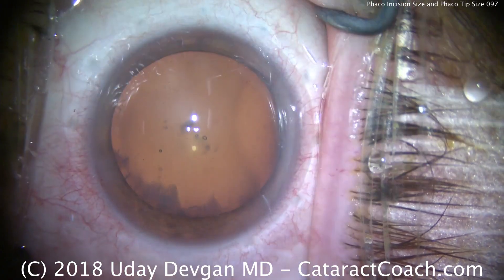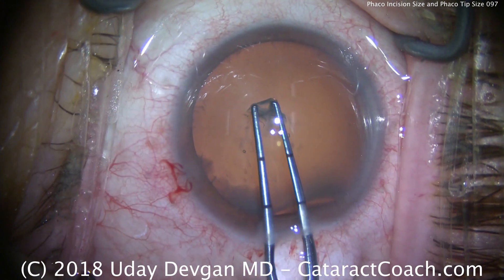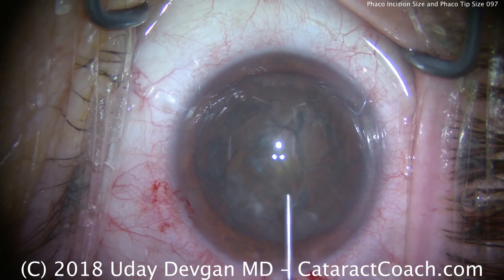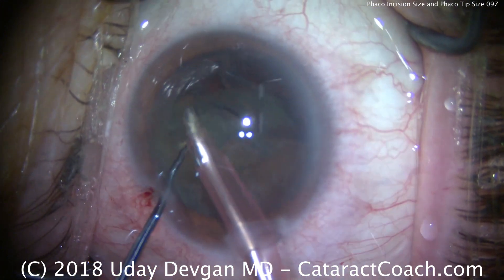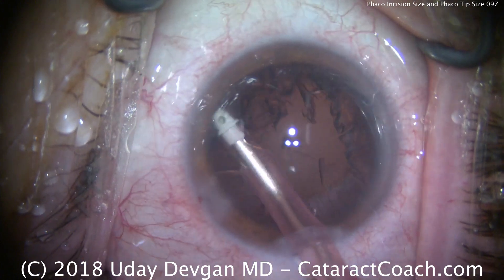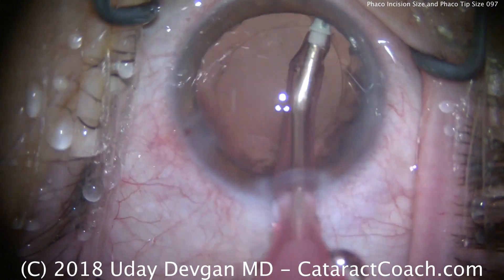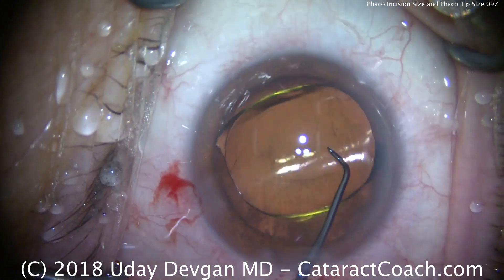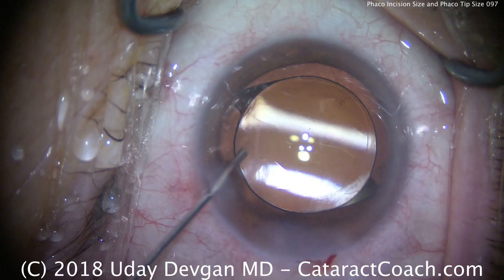Phaco Incision Size: 2.2 mm vs 2.8 mm -- is smaller better for Cataract Surgery?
When it comes to incisions in the eye, it would seem that smaller is better. But is that always the case? When we moved from a large 10 mm incision for extra-capsular manual extraction to a 3 to 4 mm incision for phacoemulsification, there was a large benefit in terms of healing, astigmatic effect, and patient experience. But does the move from 2.8 to 2.2 mm make a meaningful difference? And what about going from 2.2 to 1.8 or even smaller?

Our main goal is to give the patient the very best visual outcome. In that regard, the primary issues to consider when changing phaco size are:

How well does the incision seal and heal?
What is the astigmatic effect of the incision?
Is the flow through the smaller phaco tip restricted?
Do we have a high quality lens which will go through the smaller incision?
The move from a width of 3.5 mm to 2.8 mm made an appreciable difference in the ability of the incision to seal without sutures. About 20 years ago, lenses were primarily designed to be foldable which meant that a 6 mm optic could be folded in half to go through a 3.5 mm incision (not 3 mm since the thickness of the IOL and the forceps tips have to be taken into consideration). When we moved towards lenses going through injectors, the move down to 2.8 mm was very logical and easy. We now have good quality IOLs that can be injected via a 2.2 mm incision, so is that the next step?

It can be a good step, but the 2.2 mm incision does require some mild adjustments: the flow of fluid is slightly less, so if you tend to use high flow rates (50 to 60 cc/min), you may want to cut this down by 10 cc/min. In addition, keep in mind that some of the higher power IOLs (such as +27.0 D and above) have thicker optics and will not go through the smaller cartridges. If a larger cartridge is used, a wound-assist technique to inject the IOL may be required. Finally, remember that a 2.2 mm incision does not cause as much astigmatic effect as a 2.8 mm incision, which can be good or bad, depending on the specific patient and eye.

Most of our cataract patients have against-the-rule (ATR) astigmatism which means that their steep axis is on or about 180 degrees. In that case, the larger 2.8 mm phaco incision will help address the patient's astigmatism at the time of cataract surgery. In addition, the slightly larger incision will allow greater flow of fluid during surgery, more room for movement without distorting the cornea, and better ease of injection of all powers of IOLs.

Is there a lower limit to the acceptable size? Yes, it becomes an issue of diminishing returns: Poiseuille's Law tells us that the flow of fluid is related, in an exponential manner, to the size of the tubing. Sure, we can even remove the entire cataract through bimanual split-handpiece phaco via incisions of 1 mm, but slower and inefficient. Companies have tried to use a smaller phaco incision for marketing efforts, but the ophthalmologists have stuck to using 2.2 to 2.8 mm incisions for the past decade.

Surgeons should be familiar and comfortable with multiple different phaco tip sizes so that they can tailor the surgery to the patient in order to deliver the best visual outcomes.